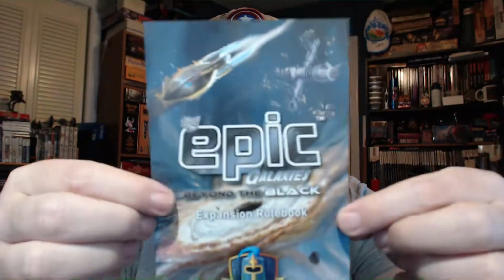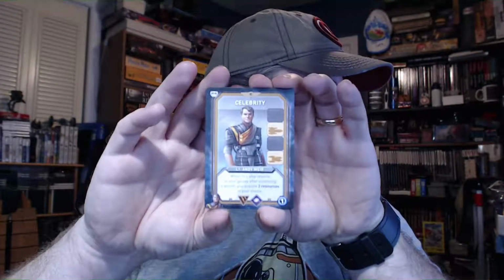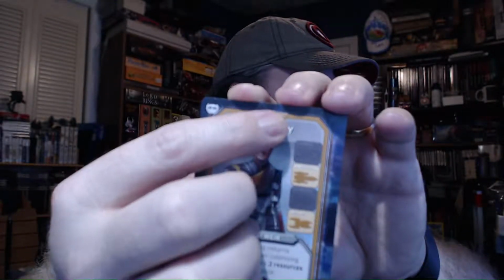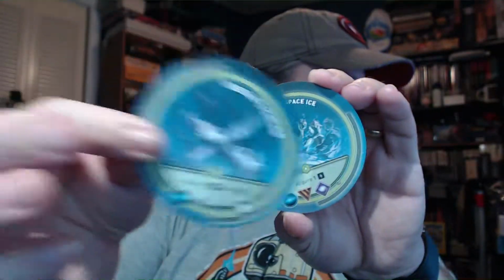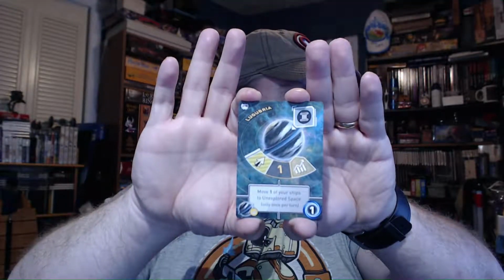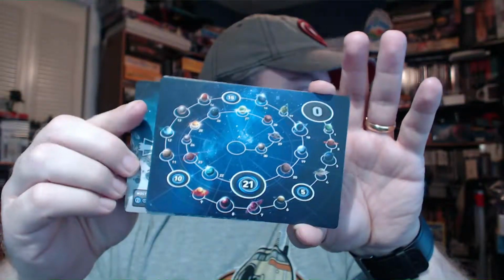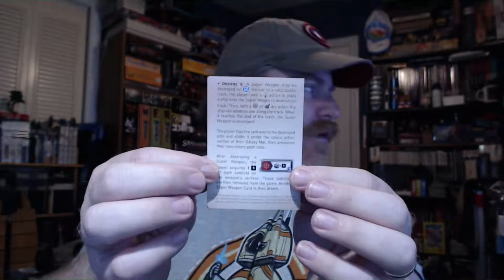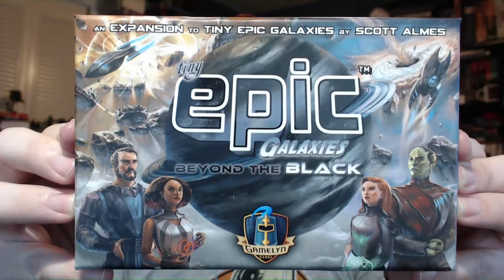Unboxing: Tiny Epic Galaxies: Beyond the Black Deluxe Edition [Kickstarter]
Today, we're unboxing Tiny Epic Galaxies: Beyond the Black Deluxe by @Gamelyn_Games! This is an expansion to the original Tiny Epic Galaxies. It introduces exploration, pilots, and new ship types. My copy came with two mini expansions Drones and Satellites & Super Weapons.

The Planet and Pilot cards are standard 63.5x88mm and should work well with sleeves such as MDG-7105, MDG-7041, MDG-7077, and MDG-7141. Also Ultra Pro, Ultimate Guard, Fantasy Flight, and Swan Panasia make sleeves that should fit these. Basically, if the sleeves fit standard Magic: The Gathering cards, they should be good for Tiny Epic Galaxies cards.

The larger cards such as the Hangar bay, Galaxy cards, Exploration mat, and Score Card are 88x125mm and MDG-7129 or MDG-7148 sleeves work fine with them (they are custom made for Tiny Epic Galaxies).